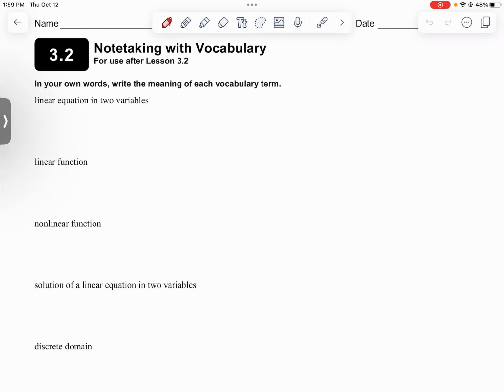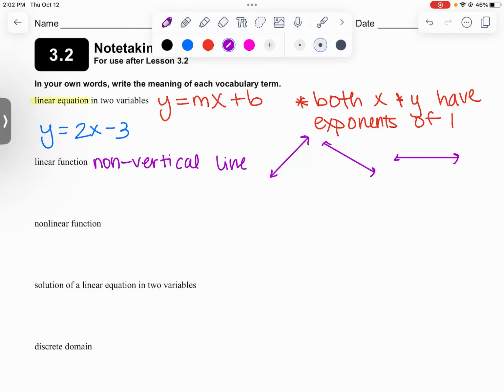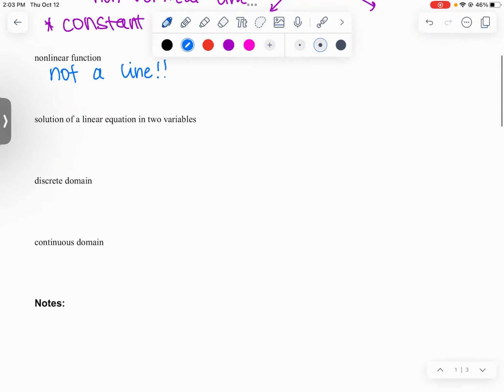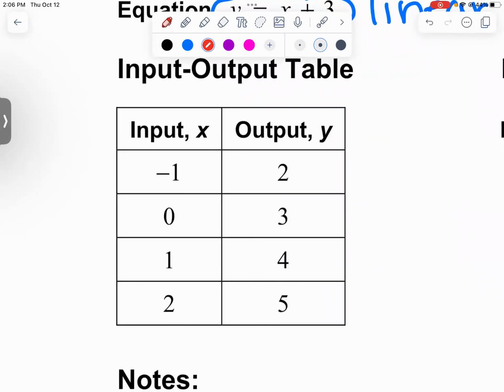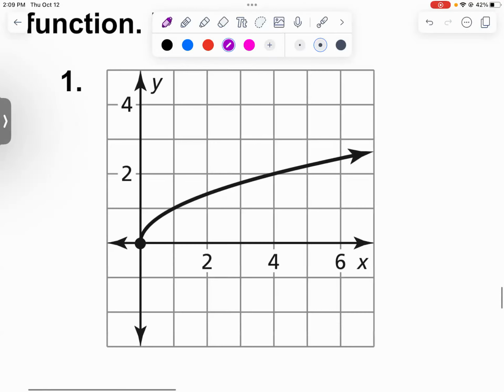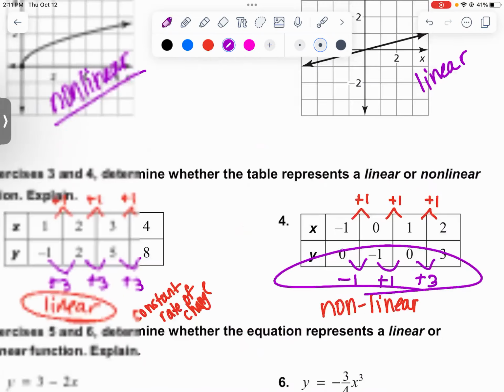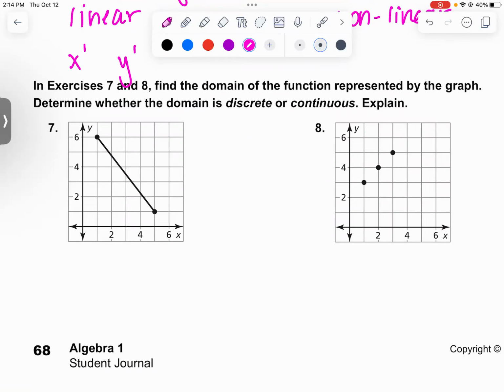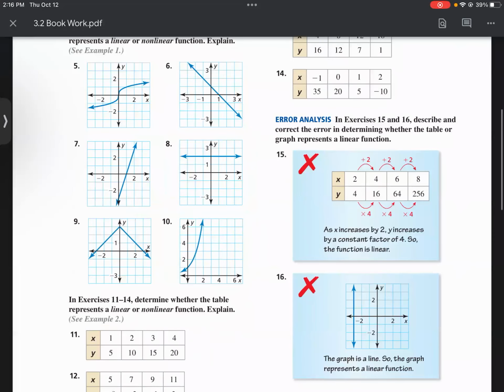3.2 Algebra 10/12/23